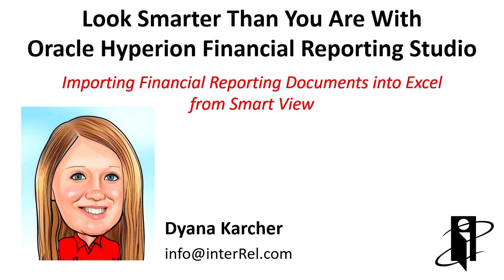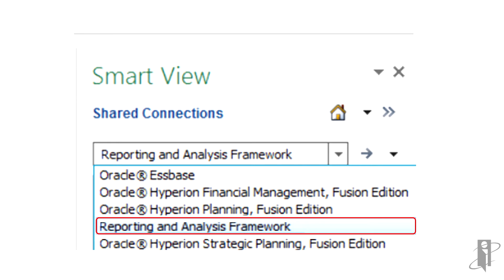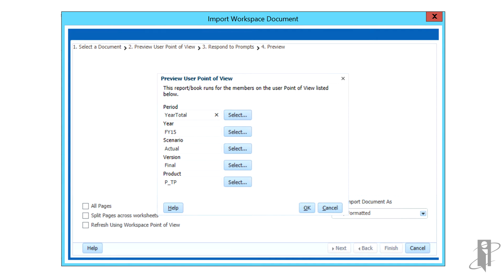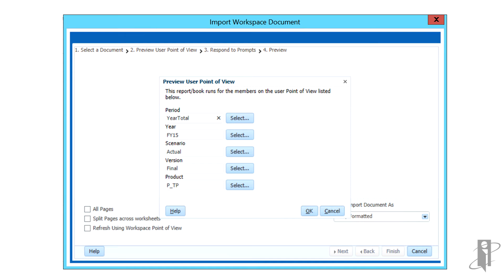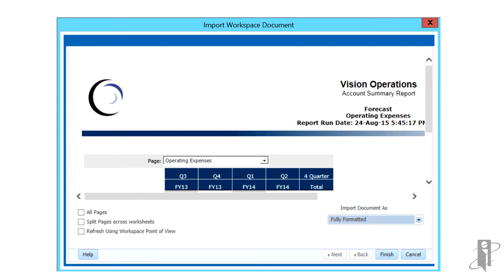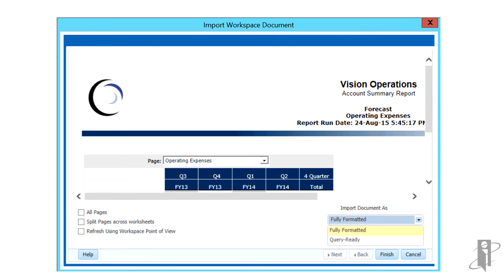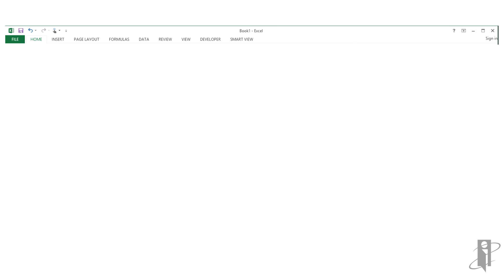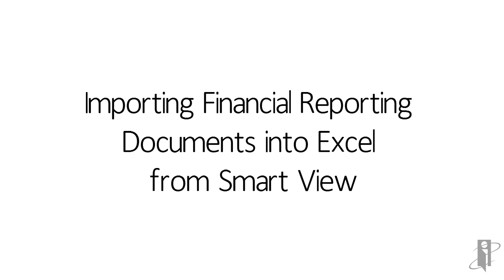Importing Financial Reporting Documents into Excel from Smart View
interRel presents Look Smarter Than You Are with Oracle Hyperion Financial Reporting Studio: Importing Financial Reporting Documents into Excel from Smart View.

Dyana Karcher